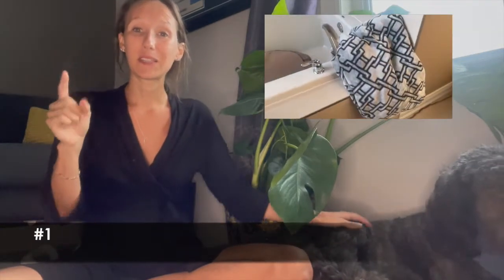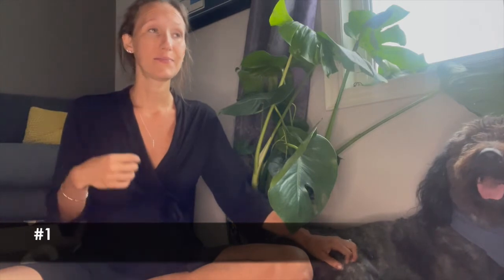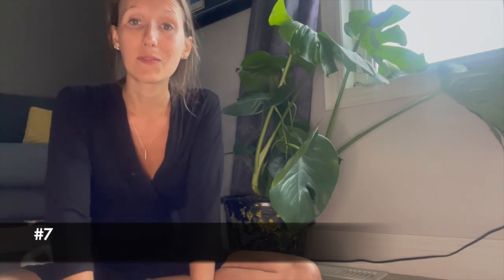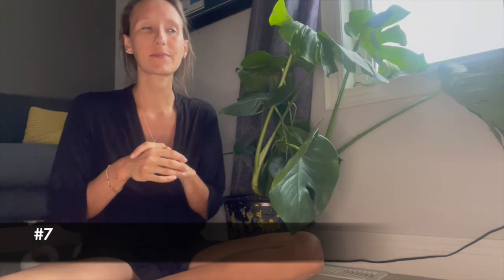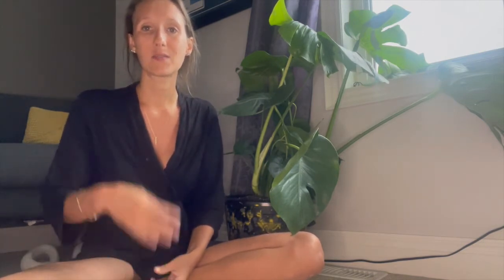Vlog33 Top 8 Bathroom Tools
This video goes through the top items I use I’m my bathroom. The top things that make it just a bit easer.